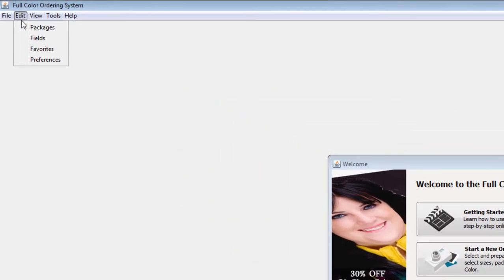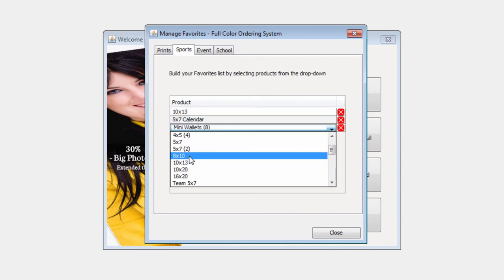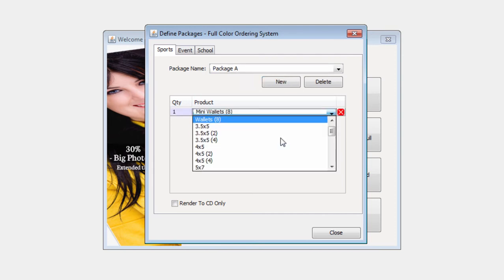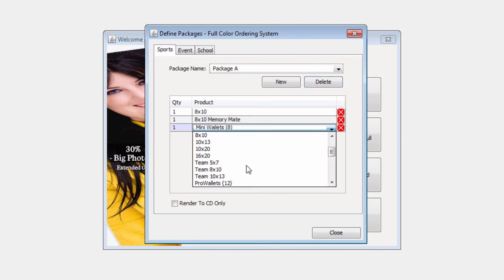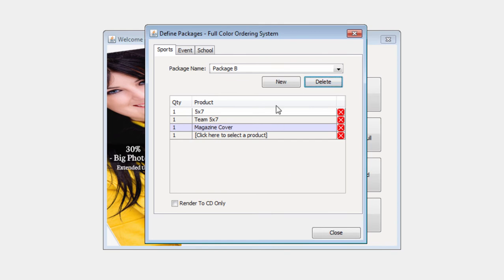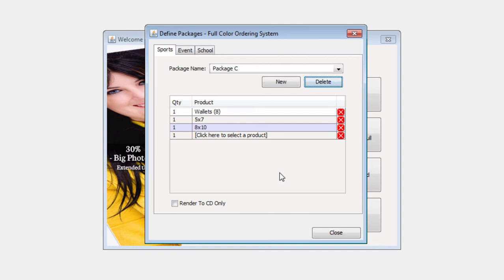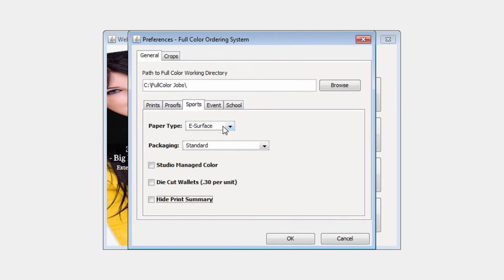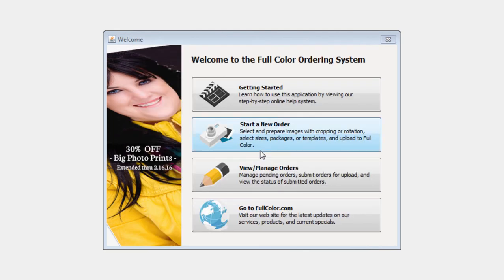Full Color Ordering System - Sports | Defining Packages, Favorites and Options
In this quick video tutorial we will cover to how define your own packages, favorites and set order preferences. Any questions?